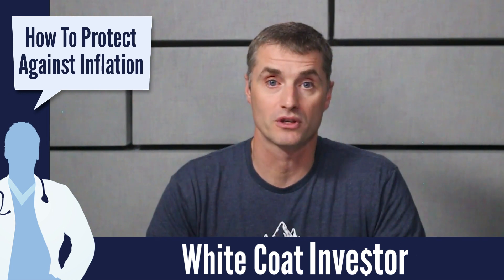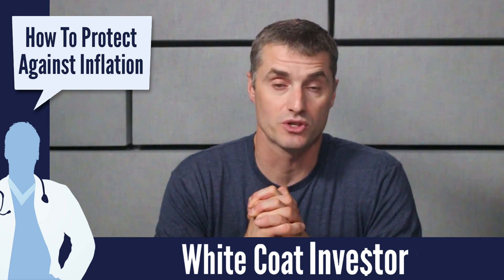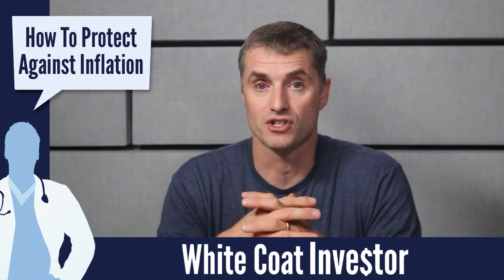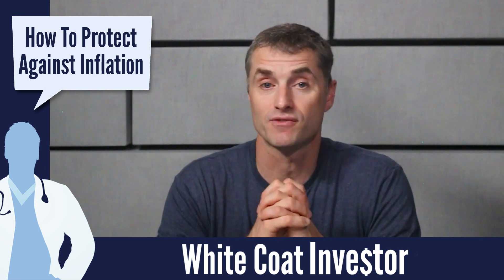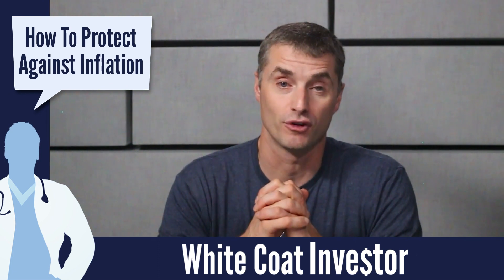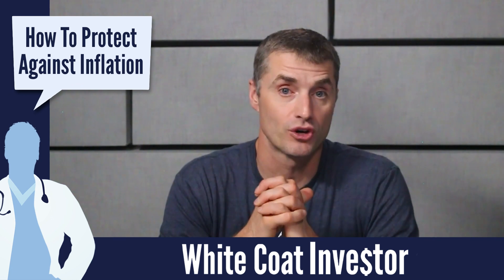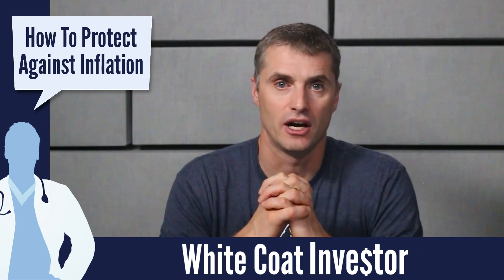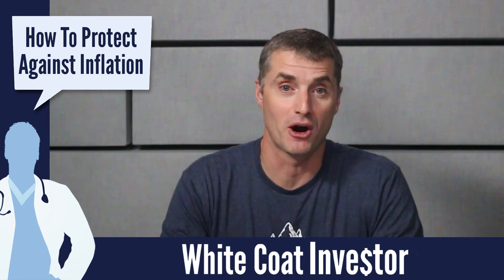How To Protect Against Inflation - The White Coat Investor - Basics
Designing a portfolio to counter inflation is really not that hard. I'm a big fan of a fixed asset allocation rebalanced periodically. This forces you to continually buy low and sell high as you rebalance and doesn't require a functioning crystal ball to be successful.

My own inflation-busting portfolio consists of:
- 60% Stocks
- 20% Real Estate
- 20% Bonds
- High Stock Allocation
- Real Estate
- TIPS
- I Bonds
- Keep the duration of your nominal fixed-income investments short
- Commodities & Precious Metals
- Currencies
- Leverage

The White Coat Investor has been helping doctors with their money since 2011. Our free financial planning resource covers a variety of topics from doctor mortgage loans and refinancing medical school loans to physician disability insurance and malpractice insurance. Learn about loan refinancing or consolidation, explore new investment strategies, and discover loan programs for specifically aimed at helping doctors. If you're a high-income professional and ready to get a "fair shake" on Wall Street, The White Coat Investor channel is for you!

00:00 Countering Inflation
00:23 Inflation Beating Asset Allocation
01:05 Inflation Indexed Bonds
02:03 Other Inflation Hedges